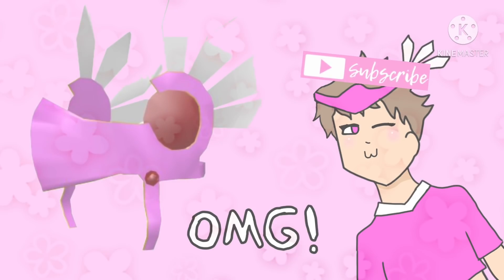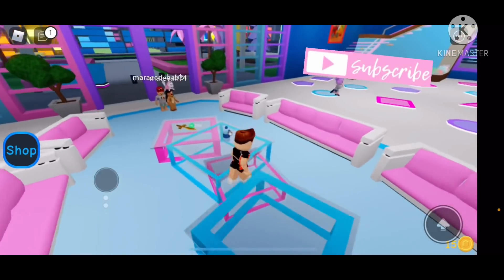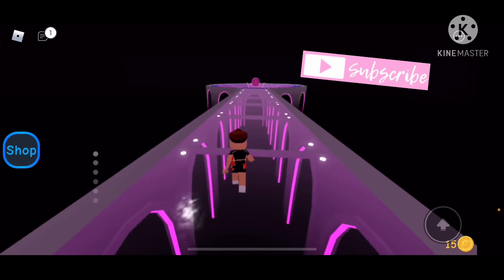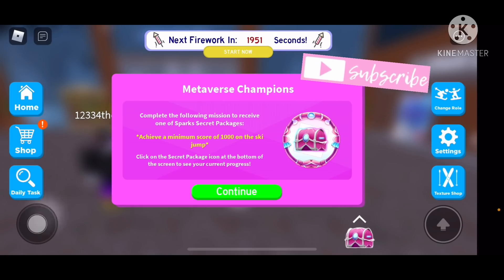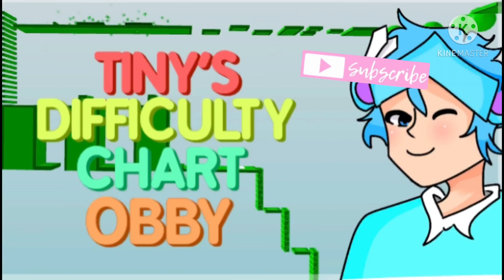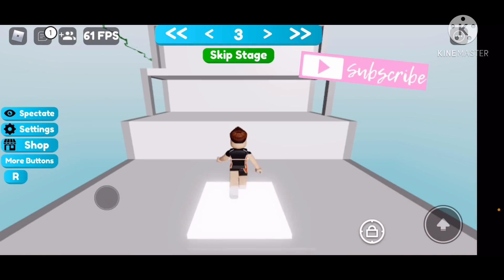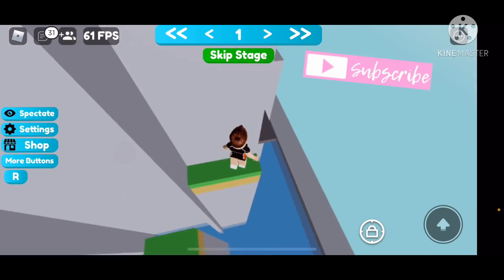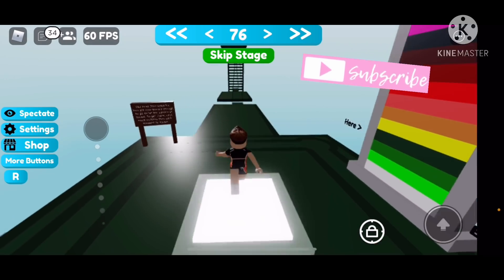HOW TO DO SPARK’S QUEST!